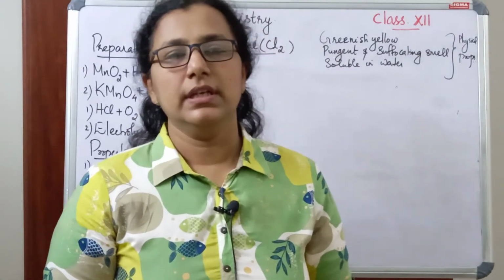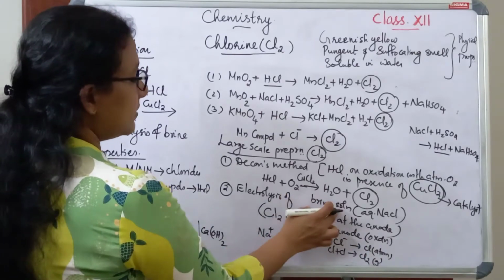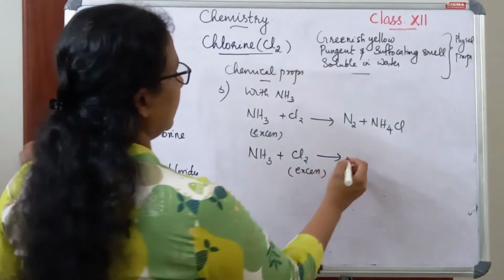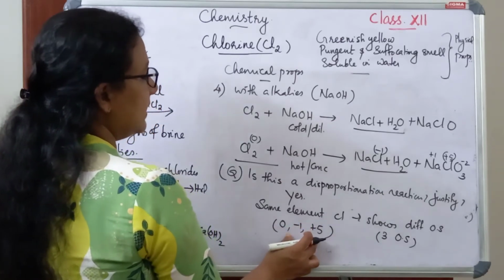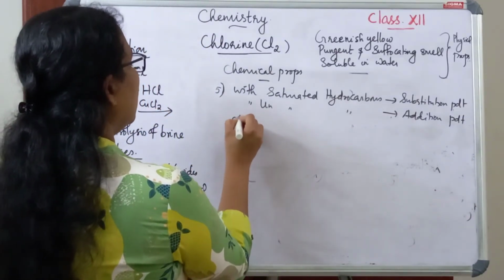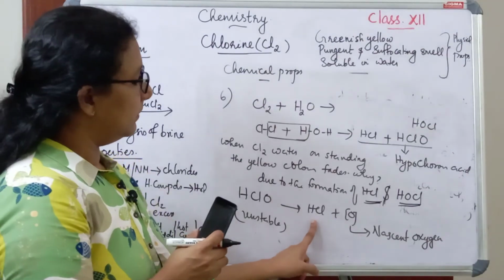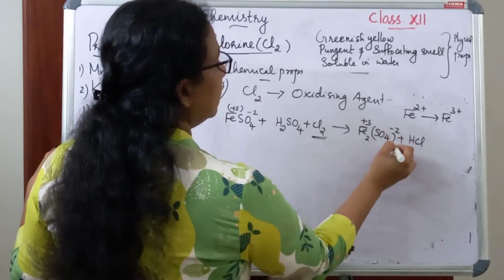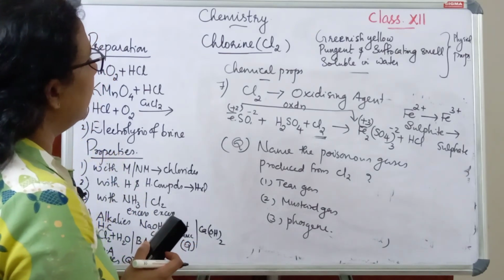P-block elements |Group 17|CHLORINE Cl2|chemistry |class 12|CBSE |NCERT |part#5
P-block elements |
Group 17|
CHLORINE Cl2|
preparation and properties of chlorine
chemistry
|class 12|
CBSE |NCERT
 |part#5|